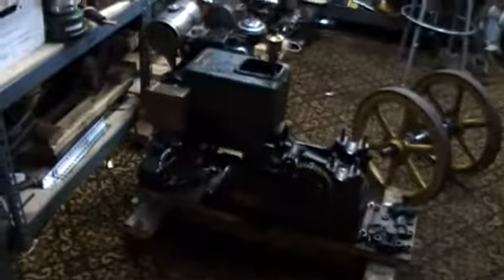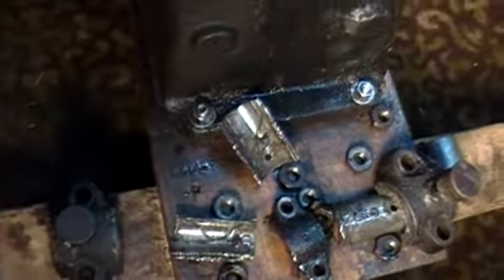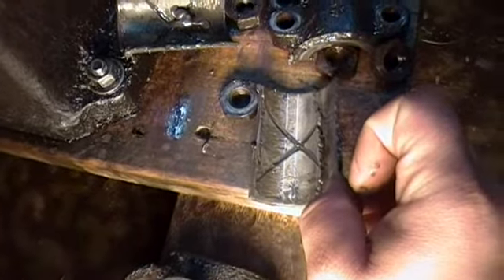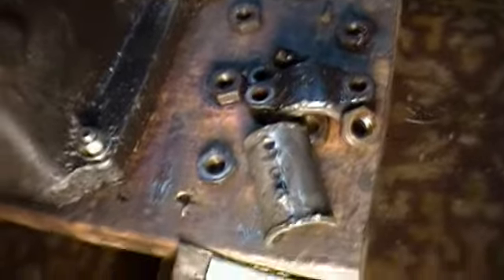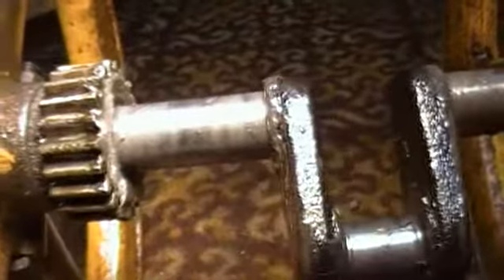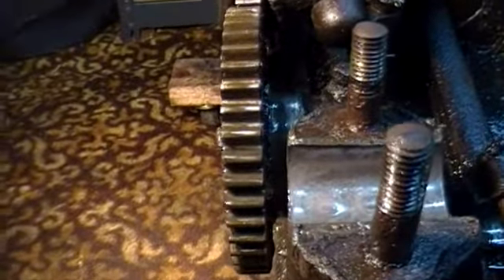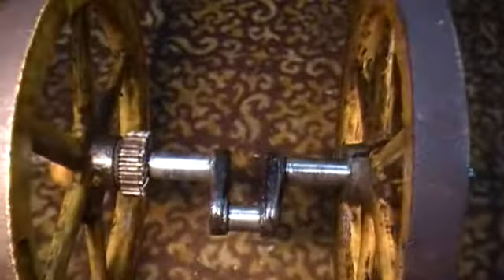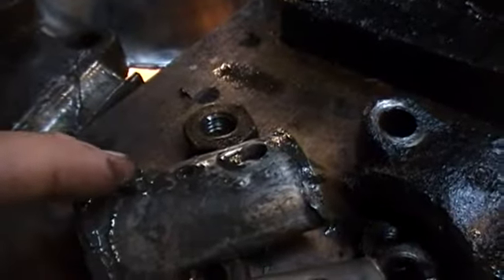2 HP Hercules Needs Bearings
I knew this was comming, luckly repro inserts are available.